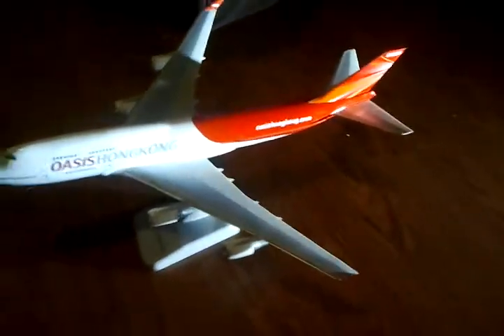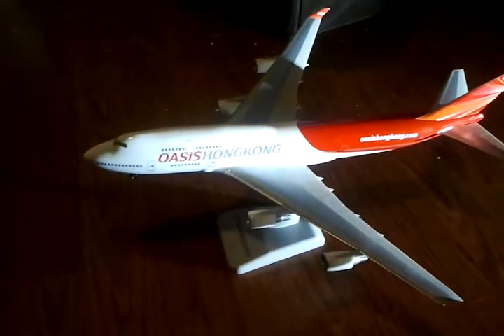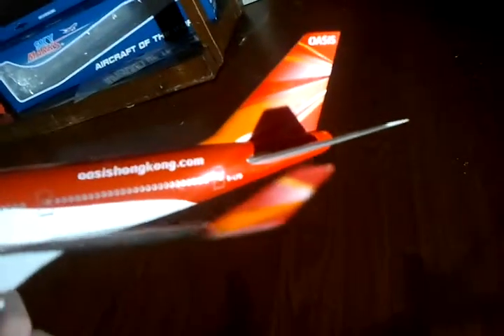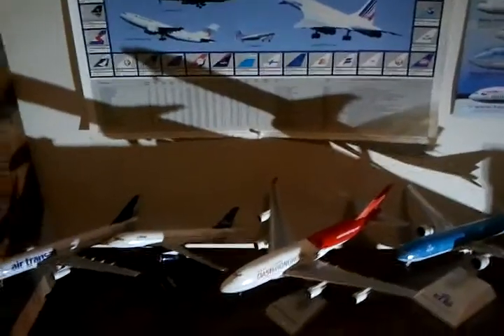Oasis hong kong hogan review